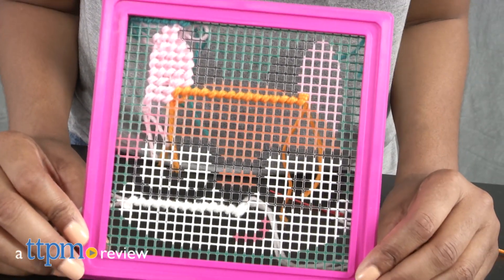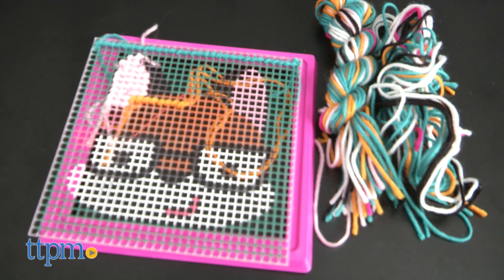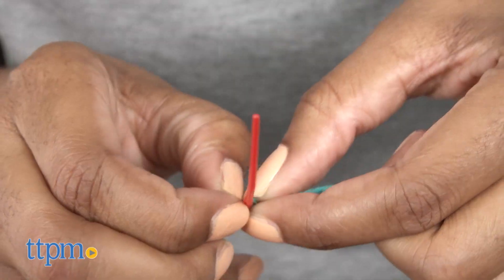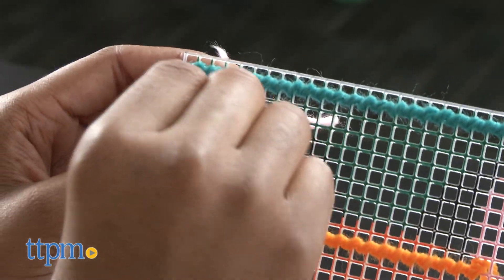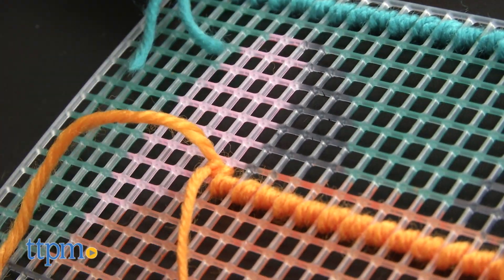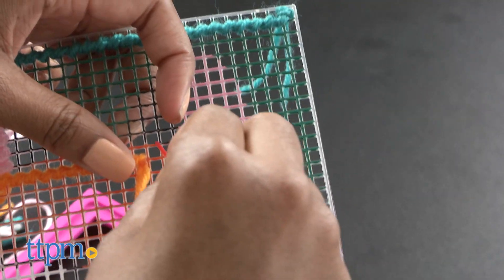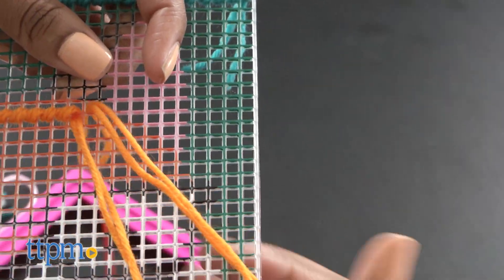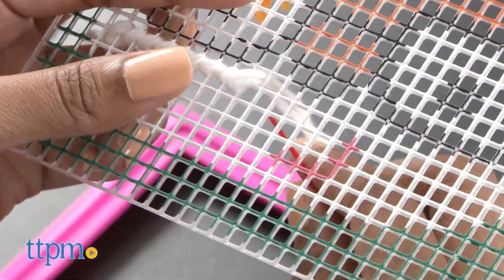Simply Needlepoint Fox from Alex Brands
Let’s have a foxy, crafty time with Alex Toys’ Simply Needle Point Fox. This arts and crafts needlepoint set comes with all the tools needed to make a yarn, brightly colored fox sign. Once it's finished place it inside the plastic frame from behind, tucking it underneath the tabs. Now you can add a touch of foxiness to your favorite space! Ages 5 and up. For full review and shopping info

Product Info: Alex Toys’ Simply Needle Point Fox comes with a preprinted fox plastic canvas, plastic frame, 44 pieces of pre-cut yarn, plastic needle, and instructions. Use the yarn colors that correspond with the printed canvas colors to create a brightly colored fox sign. First, thread the needle with the corresponding canvas color. This set recommends using a double strand of yarn for best results. Start from the left corner of the canvas and thread diagonally from back to front of canvas. When you reach the end of a row or need to switch colors, flip the canvas over, and thread the needle back through the last stitch and tie off the yarn. Once the beautiful sign is finished, place it inside the plastic frame from behind, tucking it underneath the tabs. Ages 5 and up.